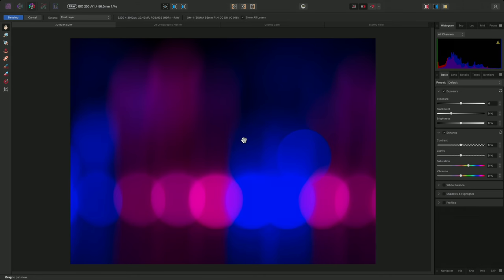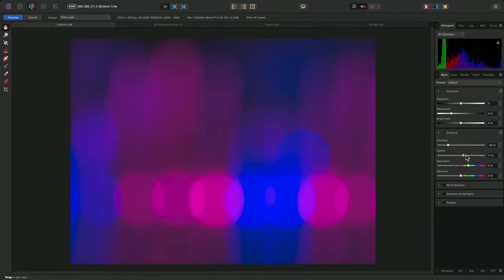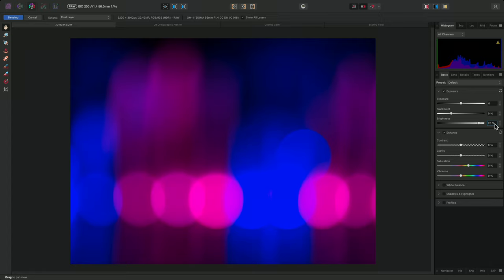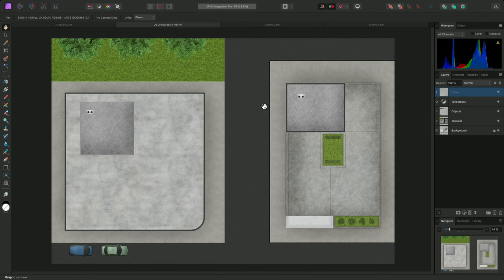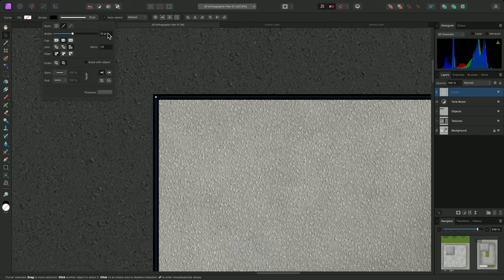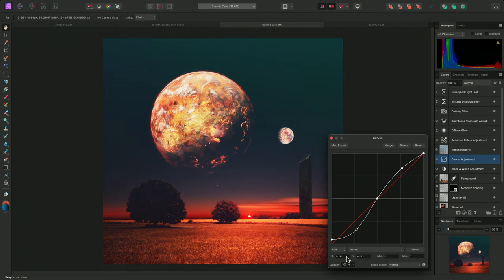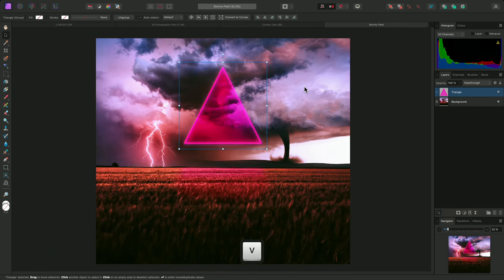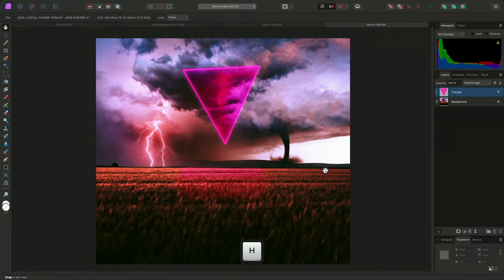Input Mouse Wheel Scrolling (Affinity Photo)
(Re-uploaded to correct an inaccuracy)

Discover a useful technique for manipulating input boxes involving your mouse's scroll wheel.

Credits: photography and compositions by James Ritson.